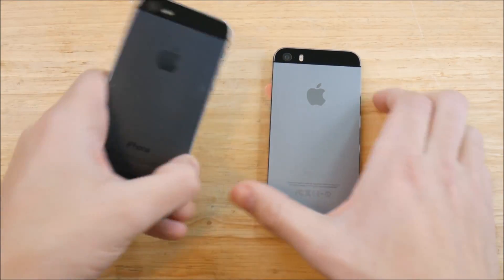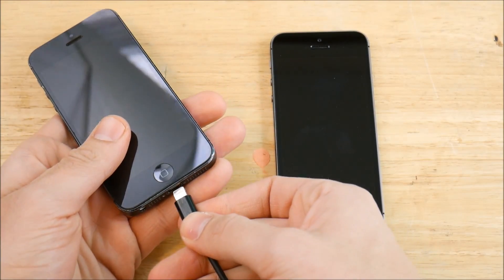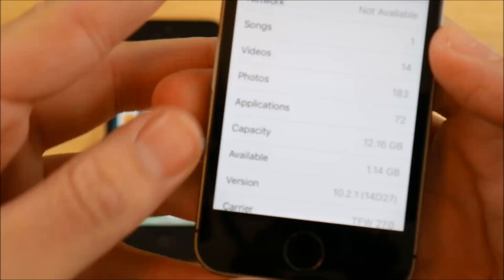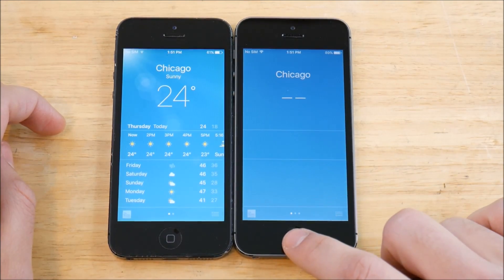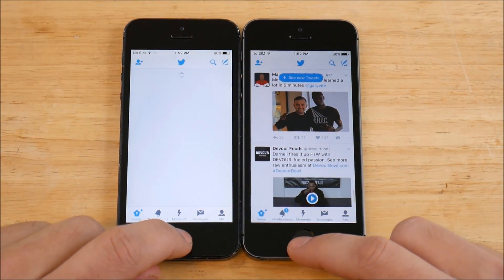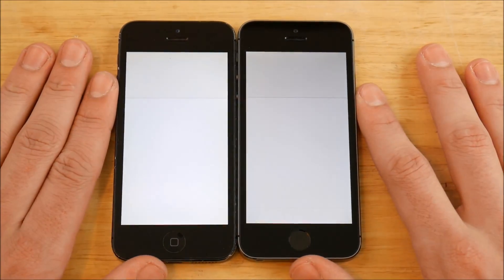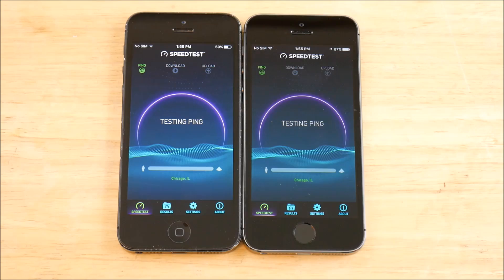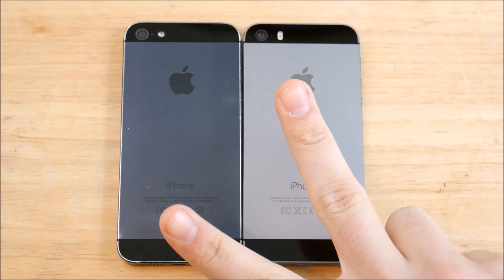iPhone 5 vs iPhone 5S iOS 10.2.1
Have you not updated your iPhone 5 or iPhone 5S to iOS 10.2.1 yet? No? In this video we compare iPhone 5 iOS 10.2.1 vs iPhone 5S iOS 10.2.1 in multiple tests such as boot up tests, applications tests, speed tests, and we also discuss how iOS 10.2.1 has been performing and much more. iOS 10.2 is Apples most current operating system for your iPhone 5, iPhone 5C, iPhone 6, iPhone 6 Plus, iPhone 6S Plus, iPhone SE, iPhone 7, and iPhone 7 Plus. If you enjoyed this content please be sure to ahead and leave this video a thumbs up and share this with anyone that you think may find this interesting, be sure to be well and thank you for watching, peace :)